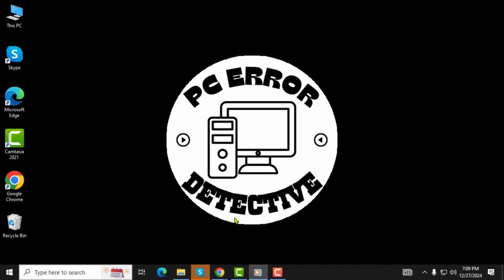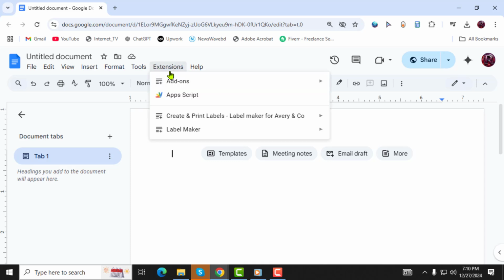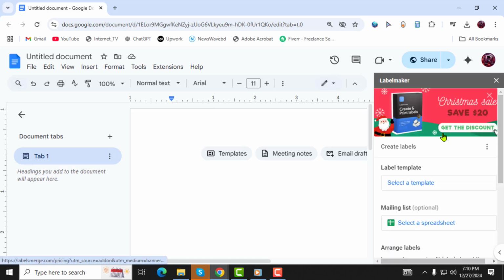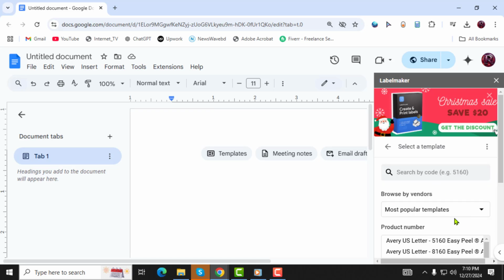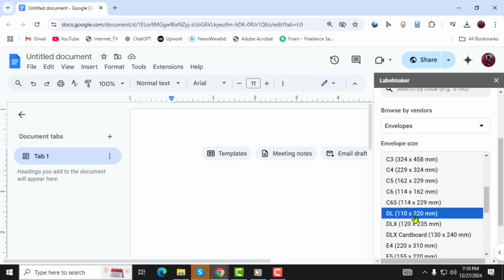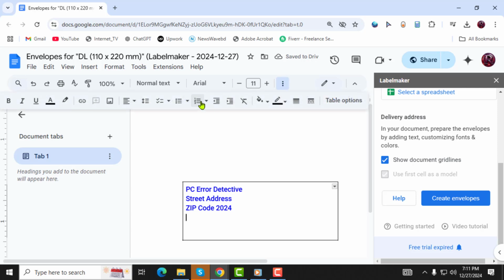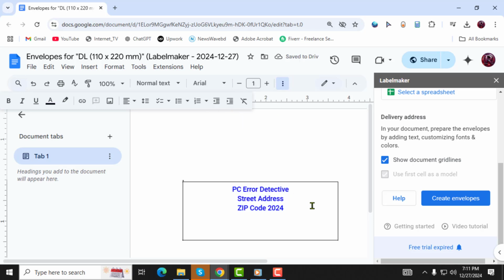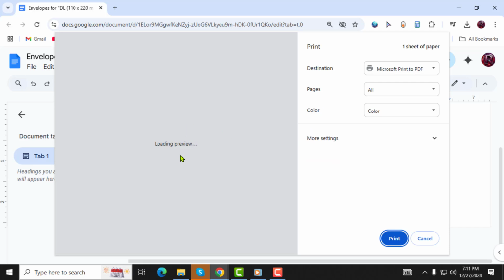How to Print an Envelope in Google Docs - Detailed Tutorial [2025]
How to Print an Envelope in Google Docs

Learn how to print an envelope in Google Docs to send letters and invitations professionally. Google Docs offers easy-to-use features for printing envelopes, making it convenient for personal and business use. Whether you need to print a single envelope or multiple, the process is straightforward. This feature helps you customize your envelope design, including addressing, size, and layout. A step-by-step solution is provided in the video to help you print your envelope with ease.

- Print envelopes from Google Docs
- Create envelope template in Google Docs
- How to address envelopes in Google Docs
- Print personalized envelopes in Google Docs
- Google Docs envelope printing guide